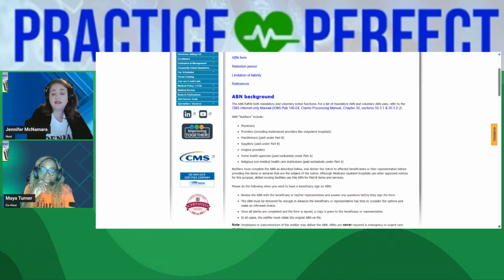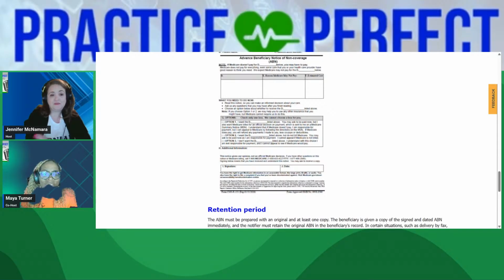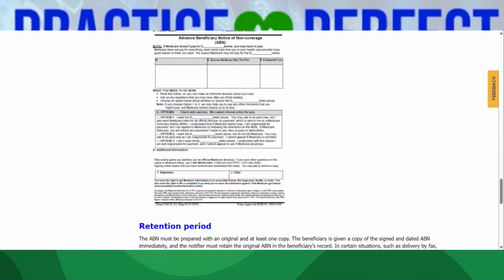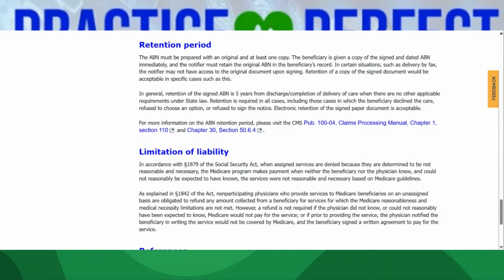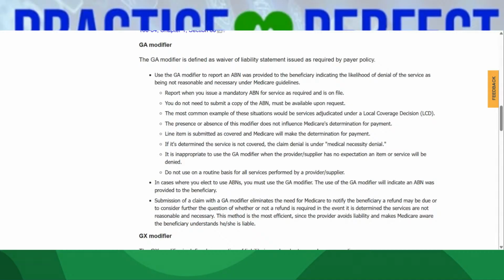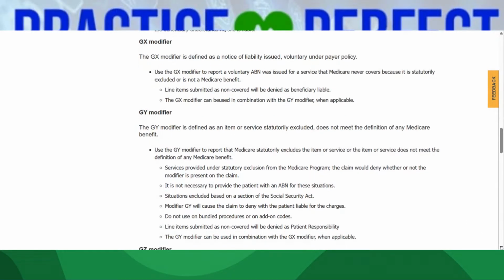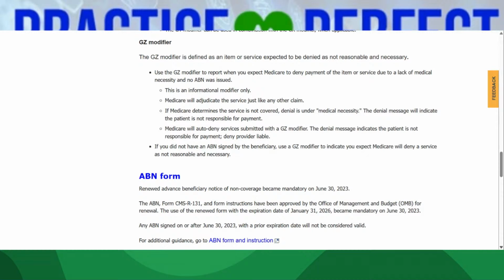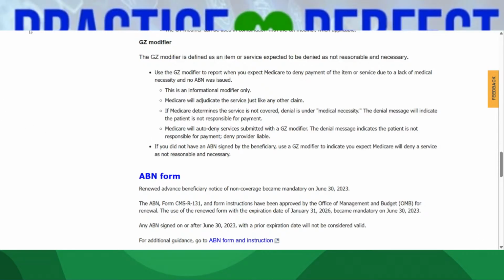Statutorily Excluded vs. Not Medically Necessary: Why It Matters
This episode will break down the important (and often misunderstood) difference between services that are statutorily excluded by Medicare (never covered, no matter what) and services that are denied for lack of medical necessity (which can sometimes be appealed or patient-liable with a valid ABN). We’ll discuss how misunderstanding these categories can lead to inappropriate patient billing, unnecessary write-offs, and compliance risks.